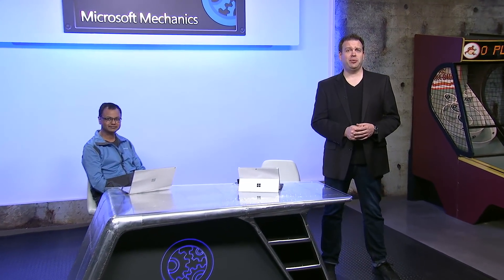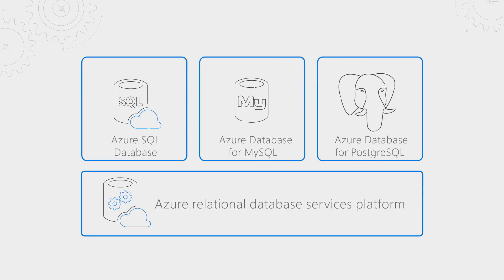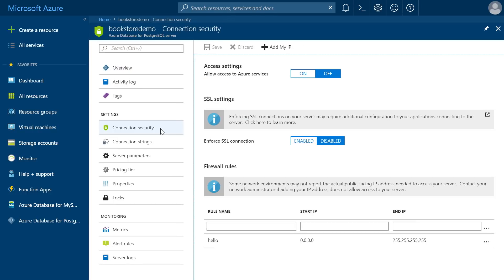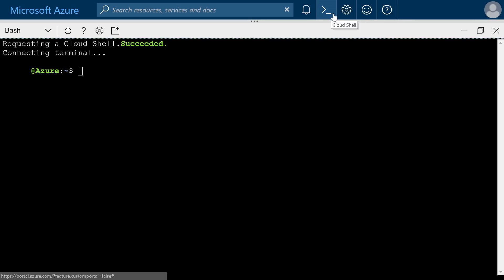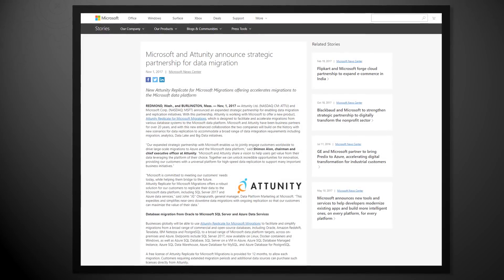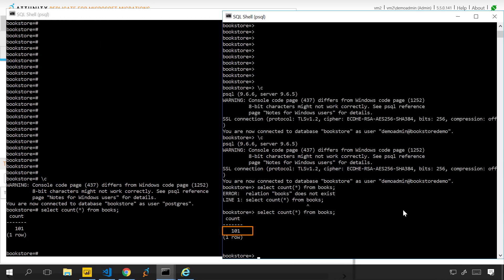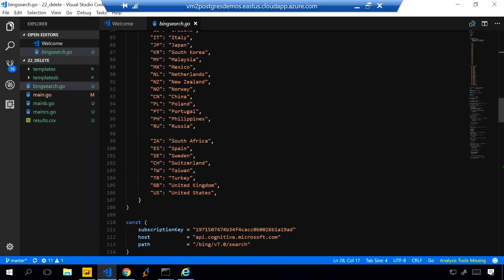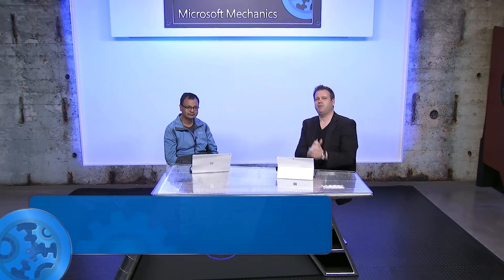Introducing Azure Database for PostgreSQL and Azure Database for MySQL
Develop with open source databases? We'll show you the new community-based PostgreSQL and MySQL databases for Azure, including its dynamic scalability to meet the performance needs of your apps in seconds, high availability that eradicates the need to set up replicas, Azure Service Integration to add intelligence to your apps. We finish up with how to get up and running while using your existing developer tools and frameworks.